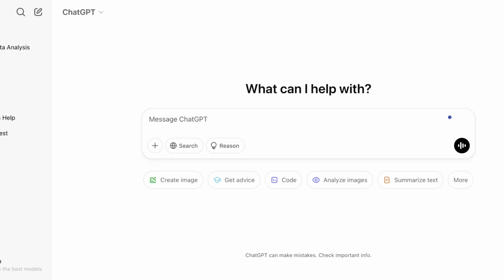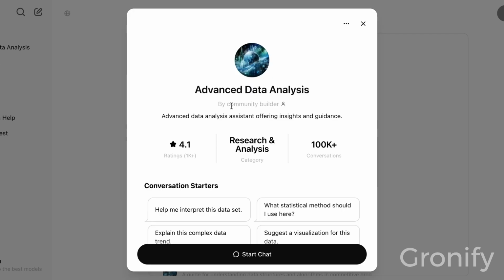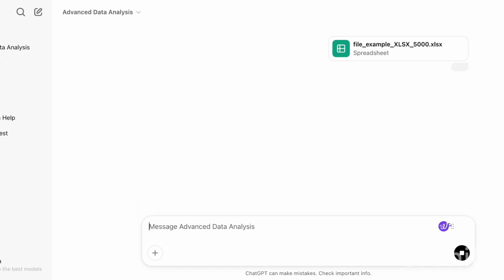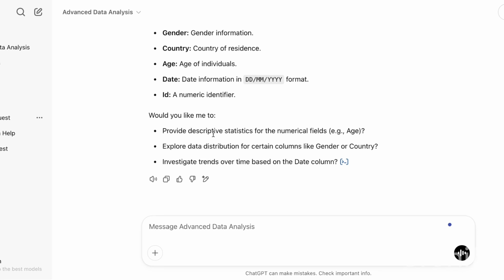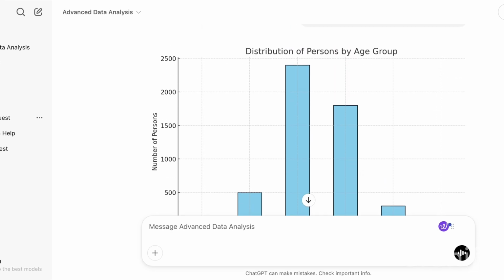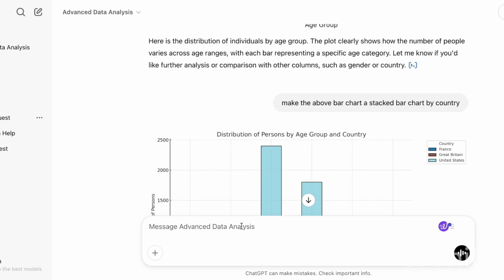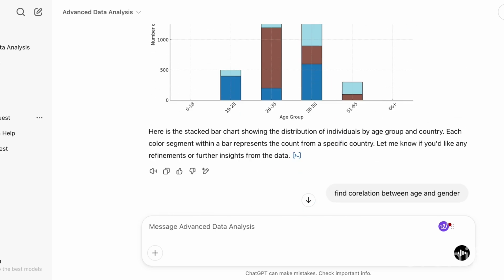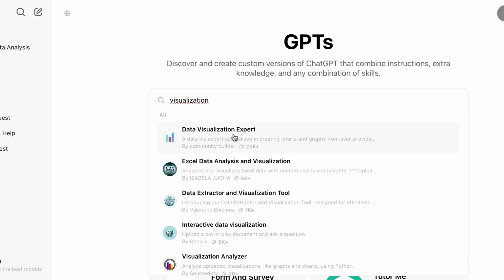Analyze Excel data using ChatGPT - A Complete Tutorial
Welcome to this step-by-step tutorial where you'll learn how to harness the power of **ChatGPT** to analyze **Excel data** quickly and efficiently. Whether you're a beginner or a data enthusiast, this tutorial will guide you through practical techniques to interpret and gain insights from your spreadsheets.

- Connecting Excel data to ChatGPT
- Asking smart questions to analyze data
- Gaining insights with text-based analysis
- Automating data workflows with AI assistance

💡 **Why Use ChatGPT for Data Analysis?**
- Save time on repetitive tasks
- Gain actionable insights faster
- Make better decisions with AI-powered analysis

📂 **Download Sample Excel Data:** [Link Here]
🔗 **Relevant Resources:**
- ChatGPT: [OpenAI Website Link]
- Excel Basics for Beginners: [Recommended Video Link]